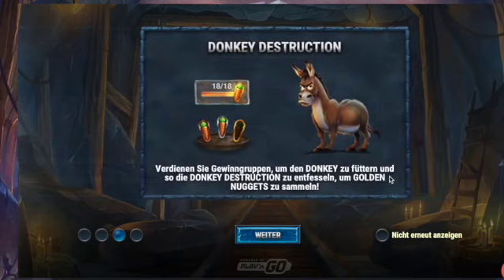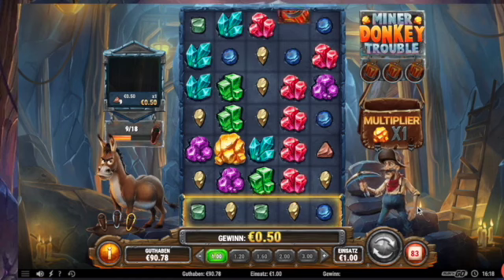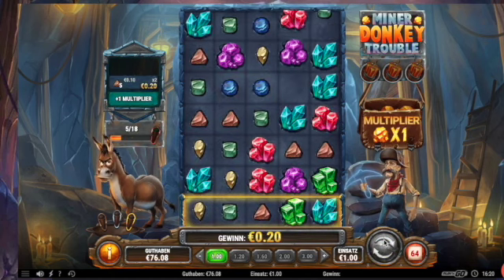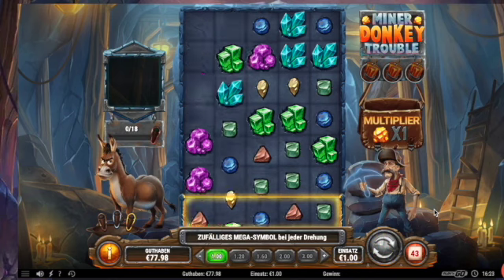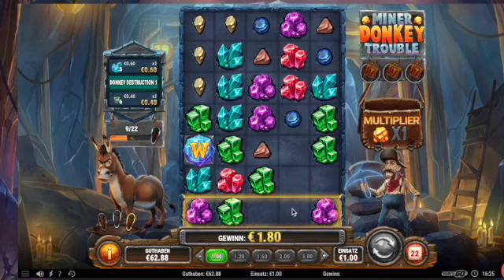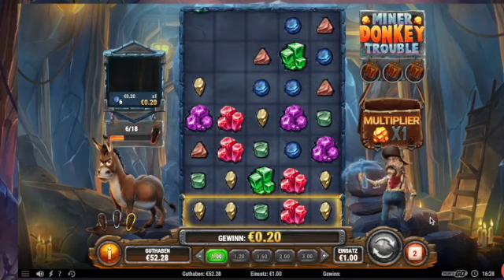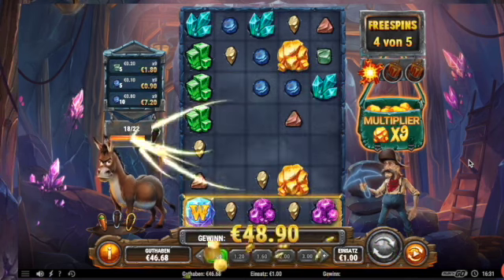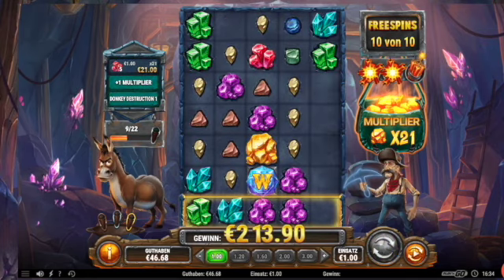Miner Donkey trouble - testing the Slot😁 200x Bonus SD 480p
A funny story in the mines, until the Donkey went crazy! and destroyed all Stones and released a Dynamite  🧨